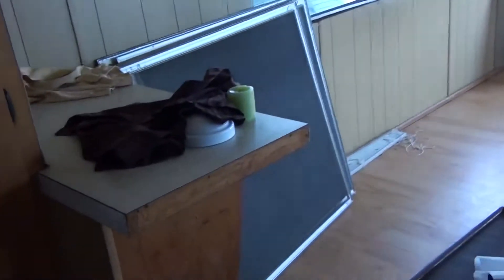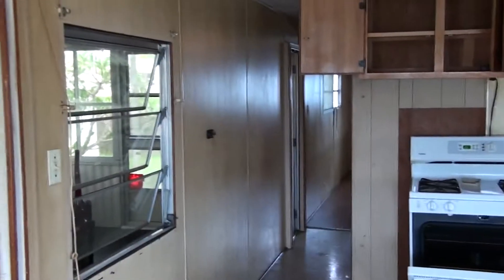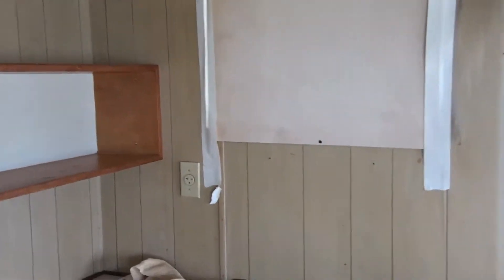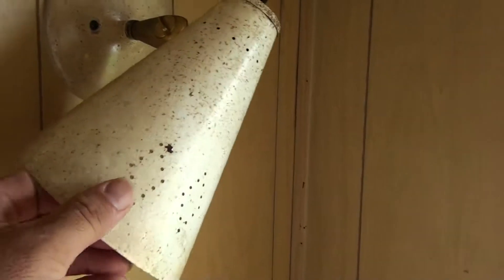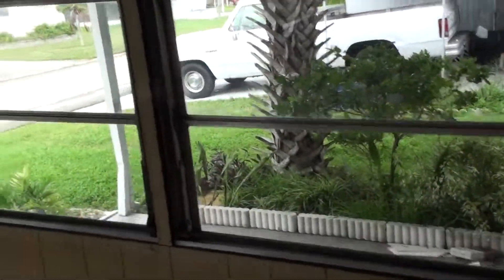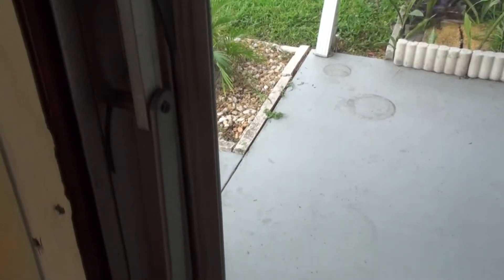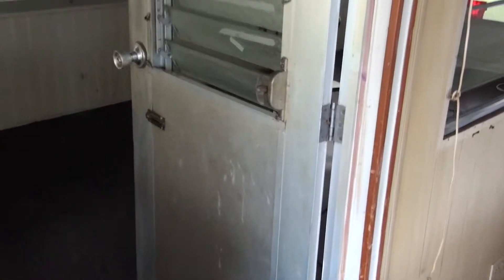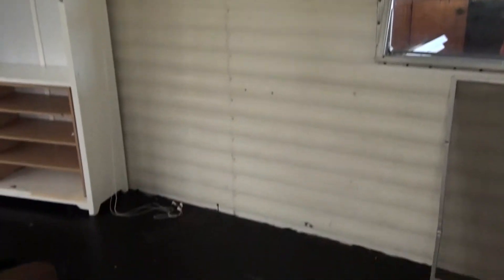606 trailer inside 1